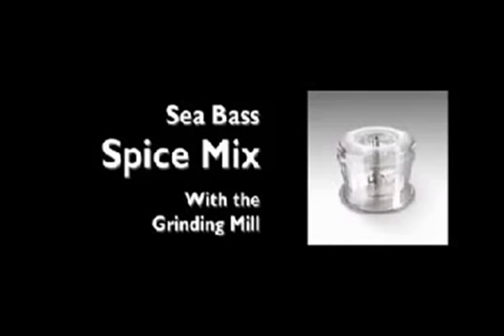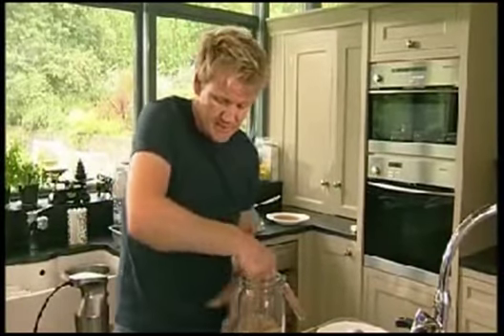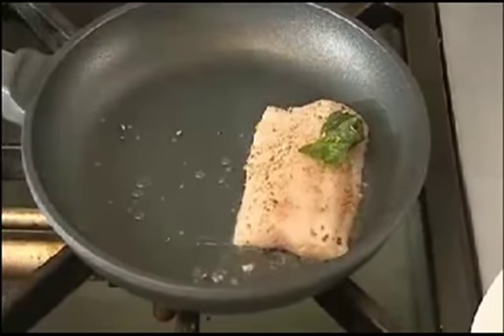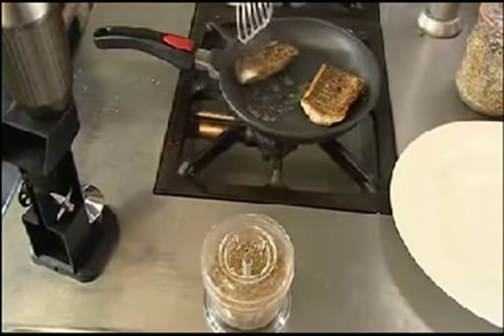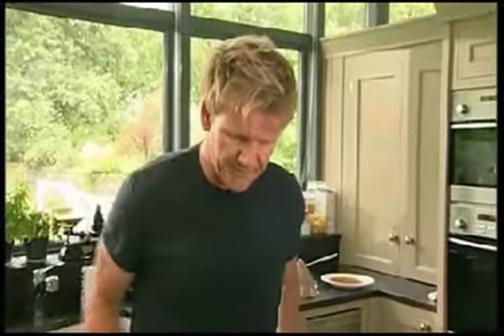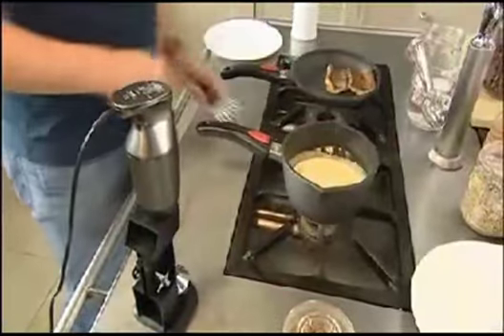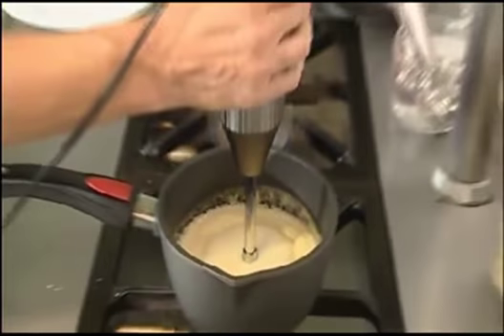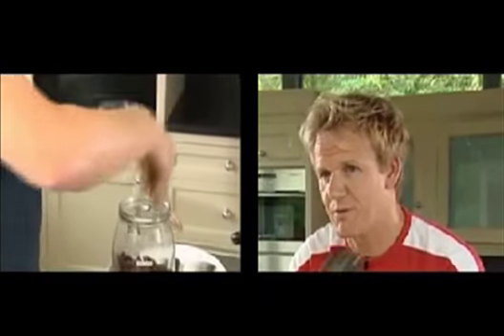Bamix blender Gordon Ramsay Sea Bass Spice Mix